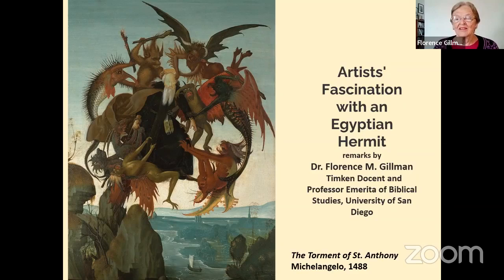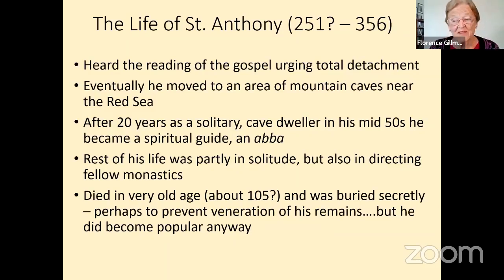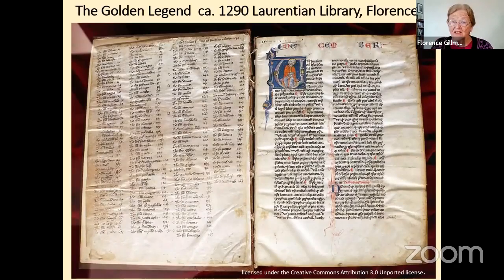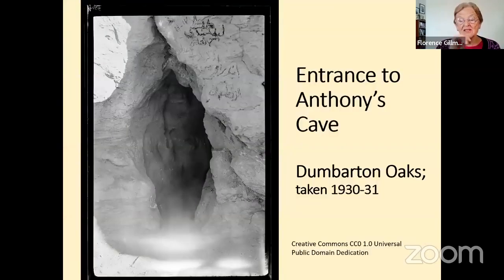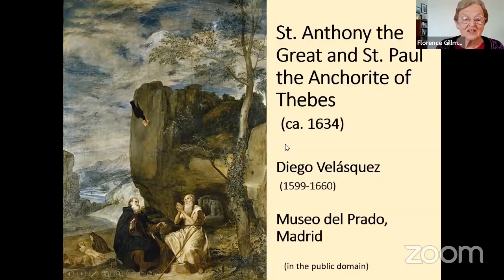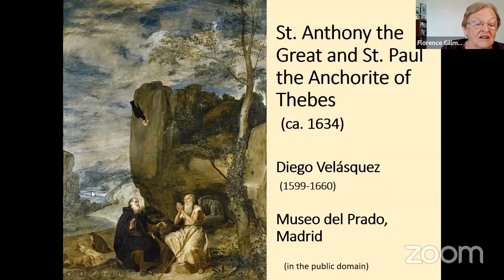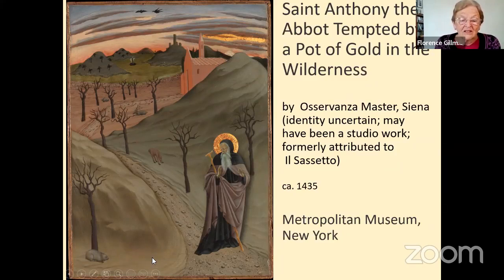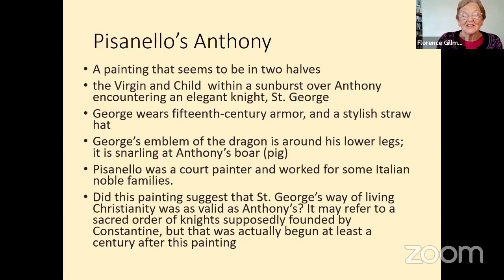Artists' Fascination with an Egyptian Hermit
The Timken Museum’s painting of the early Christian hermit, St. Anthony the Great, by Giovanni Girolamo Savoldo (c. 1515-20) attracts more than the passing attention of some visitors, many of whom take time to assess the artist’s message. Savoldo’s portrayal of the hermit running from a world of darkness and evil toward a peaceful world of goodness and beauty is especially intriguing because the hermit is not just escaping the evil darkness; he is also looking back at it. With regret? Was he possibly reneging on his choice to escape evil’s clutches? This famous 4th century hermit, later considered the founder of monasticism, has inspired paintings by many artists. This docent-led talk will survey some of those portrayals and the commentary they have inspired.

Speaker: Florence Gillman, Professor Emerita of Biblical Studies, USD

2023:02:09